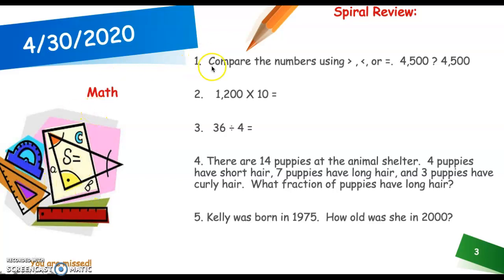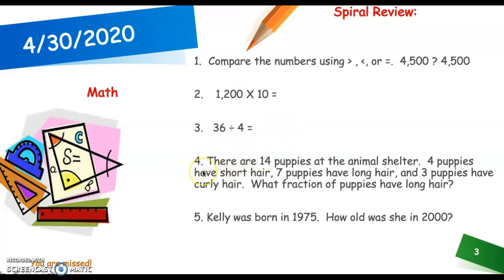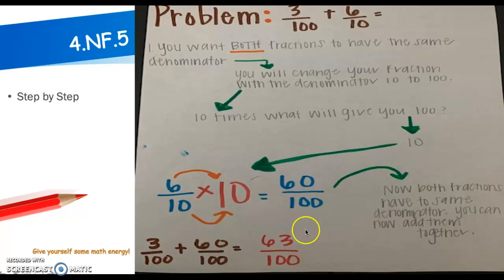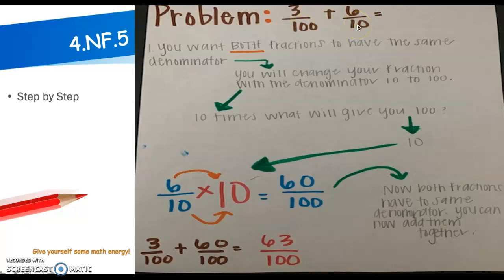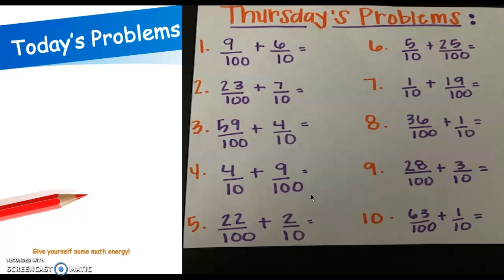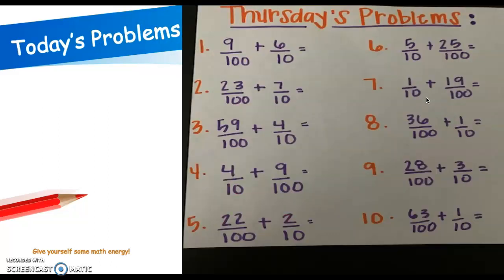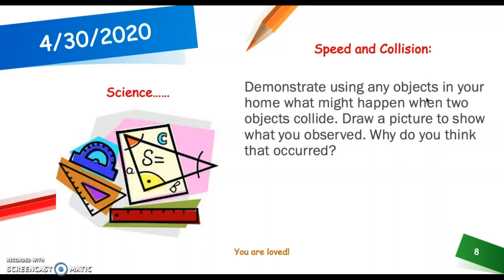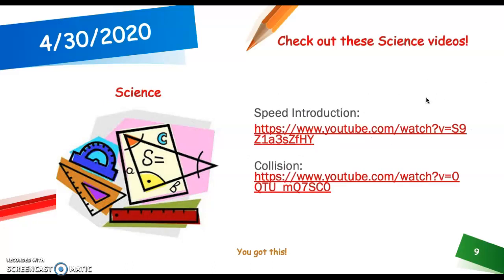Blended Learning 4/30